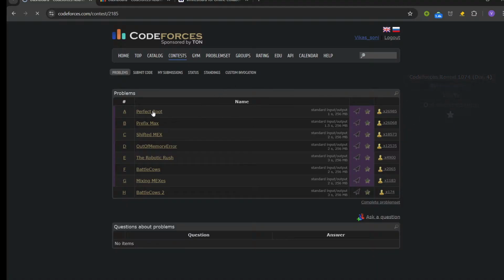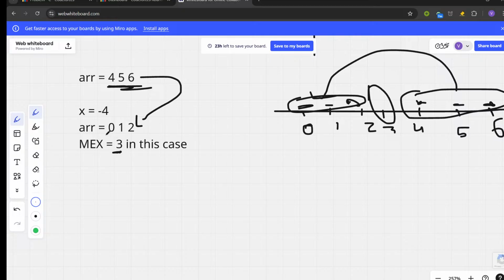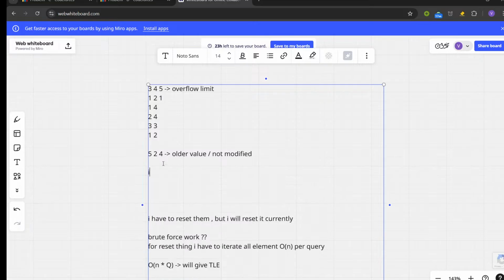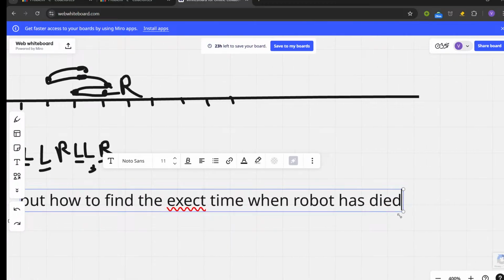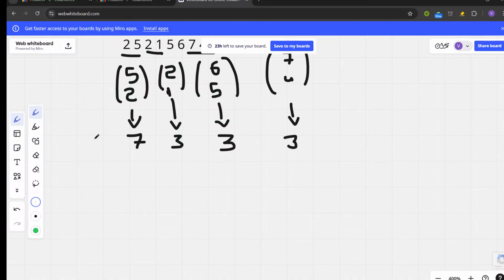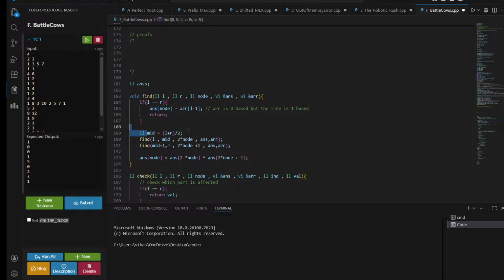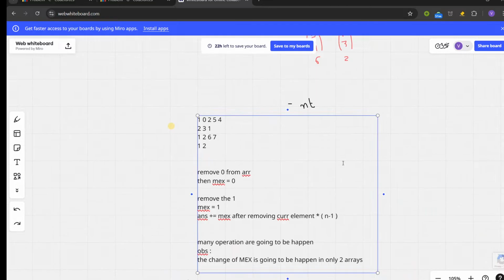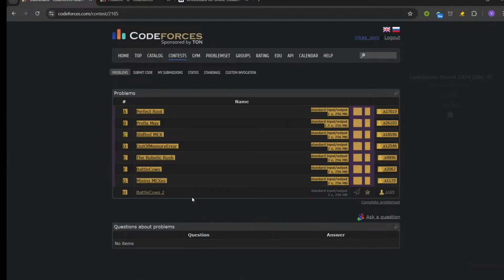Codeforces Round 1074| Video Solution - (A to G) By Vikash | Codehurdle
🔴 Welcome to CodeHurdle Live! 🚀
In this video, we cover Codeforces Round 1074 with a complete editorial and solution walkthrough for all problems.
Codeforces rounds are designed to sharpen your implementation skills, greedy thinking, and logical observations, and Round 1074 is a great contest to strengthen these core areas.

Whether you’re upsolving after the contest or learning the problems for the first time, this session will help you understand how to approach Codeforces problems confidently and efficiently.

✅ Step-by-step approach to Codeforces contest problems
✅ How to convert problem statements into clean and correct logic
✅ Identifying greedy, math, and constructive patterns quickly
✅ Handling constraints, edge cases, and tricky inputs
✅ Writing clean, fast, contest-ready code
✅ Improving speed, accuracy, and consistency in Codeforces contests

We don’t just solve problems —
💡 We teach how to think like a competitive programmer.

🔔 Don’t Forget
📢 Share this with friends preparing for CP